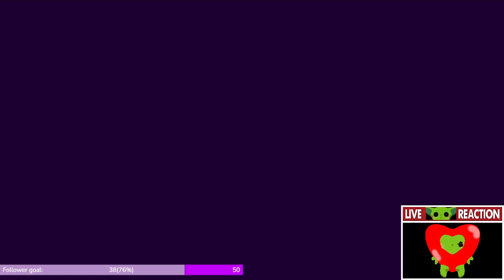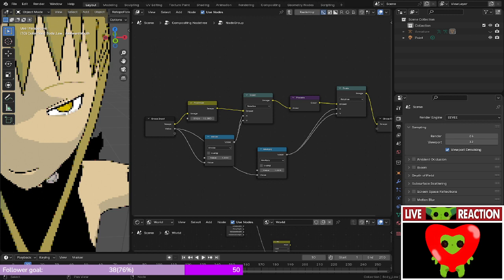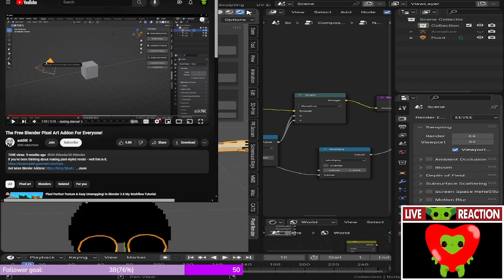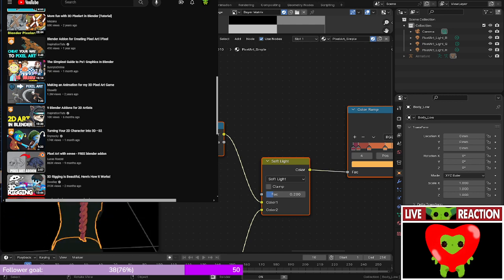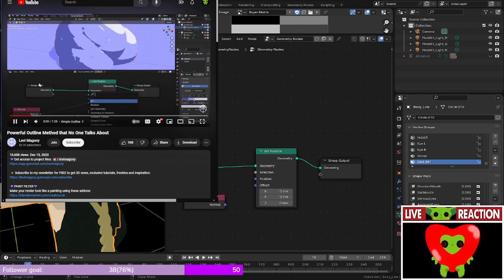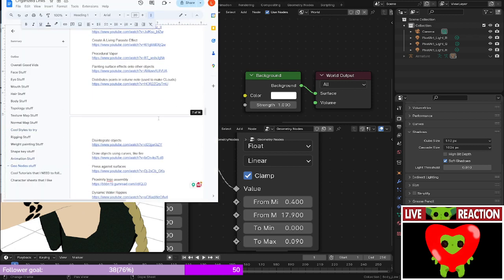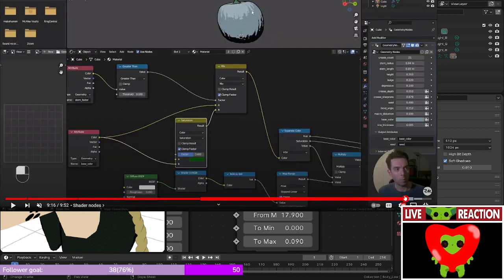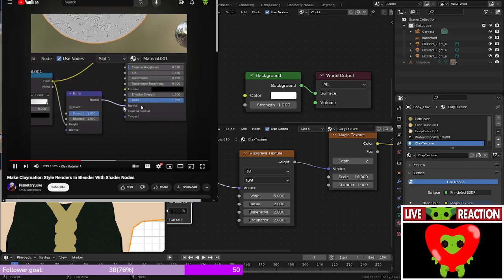Working on random stuff, trying to find what to do next. !suggest